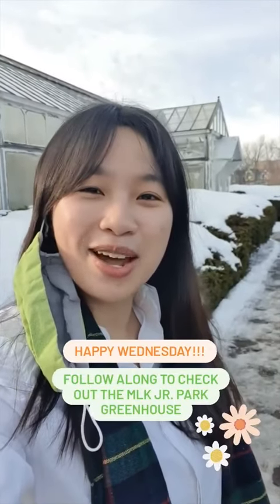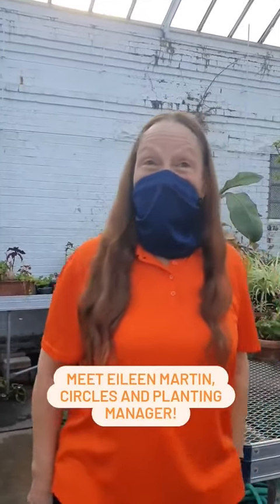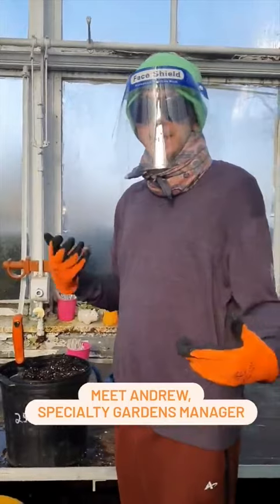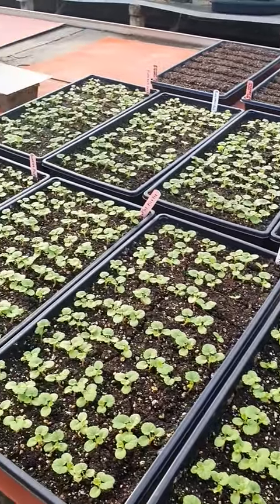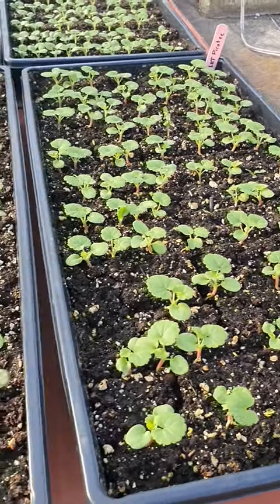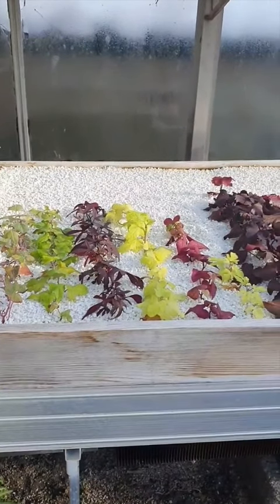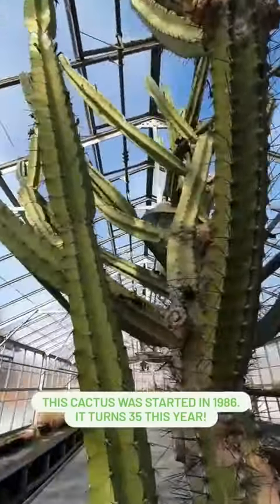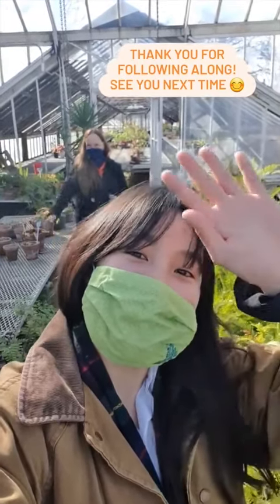Wednesdays with Olmsted | Spring Plantings at the MLK Jr. Park Greenhouse | Feb 24, 2021